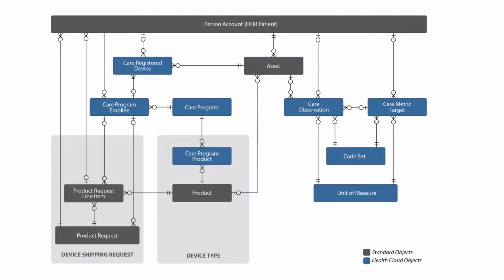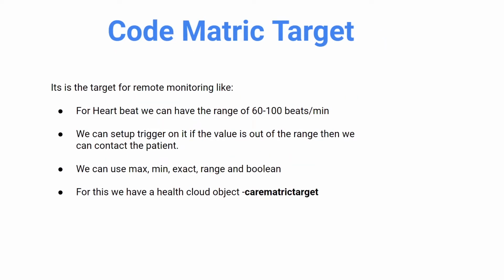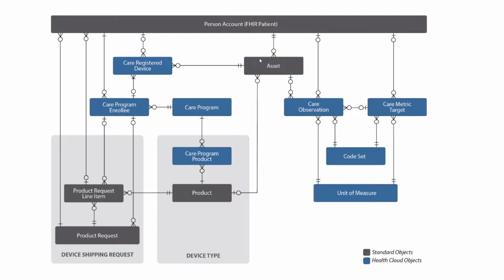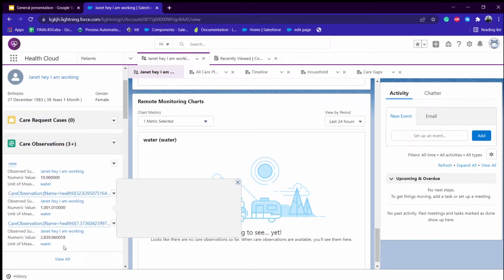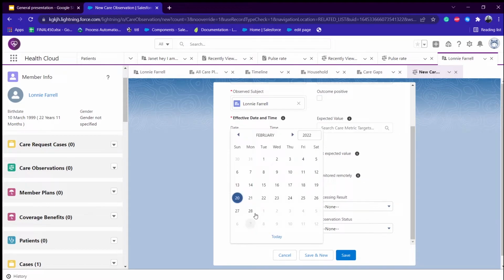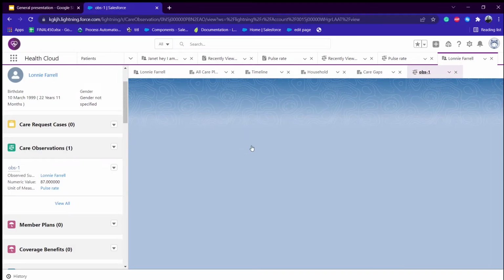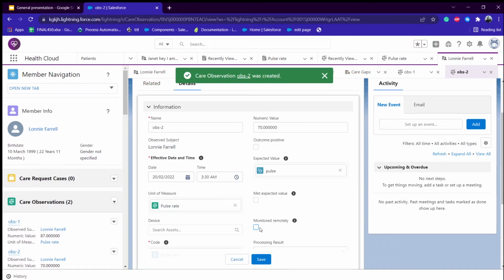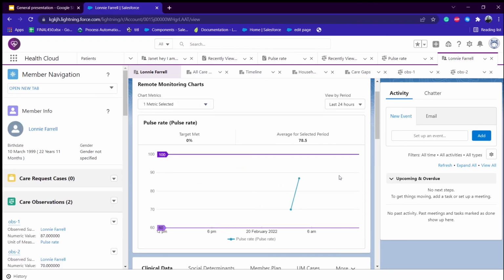Remote Monitoring System Implementation In Salesforce Health Cloud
Hi I am charchit nirayanwal  - In this video, I have covered the basics of health cloud inbuilt functionality of the Remote monitoring system
Data model
Objects overview
-unit of measurement
-care observation
-care matric target
Live Implementation of RMS